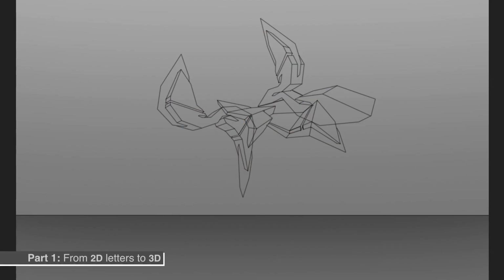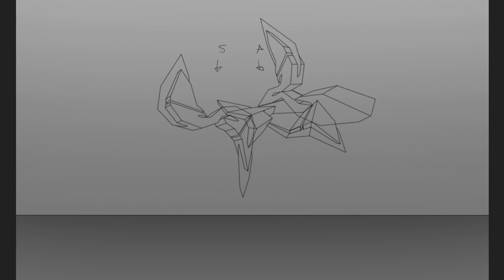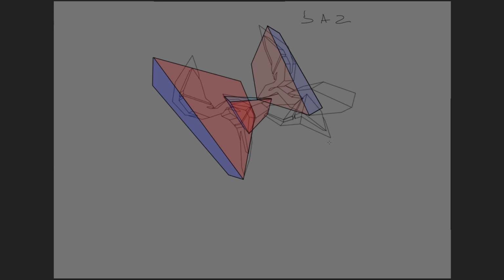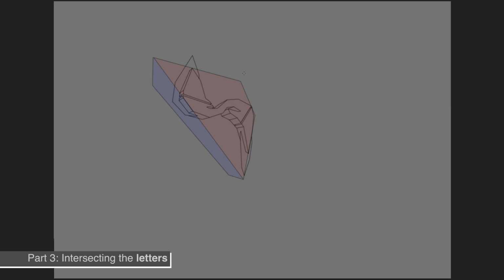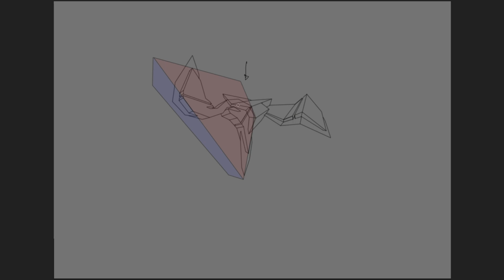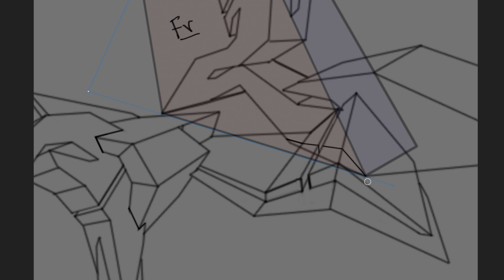tutorial 4 how I design 3D graffiti drawings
Two methods on how to design 3d graffiti from flat (2D) to volumetric (3D).

This is the 4th part of this tutorial series in which I try to explain how I design and create 3D graffiti letters. Previous tutorials we covered everything (almost) about basic perspective and how to intersect shapes, this time around we combine all that what we have learned and work on actual 3D letters.

I explain on how I go about my designs and give you two possible ways to do the same.

*Timestamps*
00:00 Intro
00:24 From flat (2d) to volumetric (3D) shapes
03:48 Making up a design
12:11 Intersecting the letters
18:54 Combining flat shapes with 3D shapes
19:47 Outro

Last video we have talked about intersecting shapes and that knowledge we will apply to this design. If you want to catch up first you can find it right here:

I am not quite sure on what to talk about next. Maybe it might be interesting if we would talk about light and shadow?

Please consider leaving a comment what you might want to see next or leave some other ways of feedback. The only way to grow is feedback.